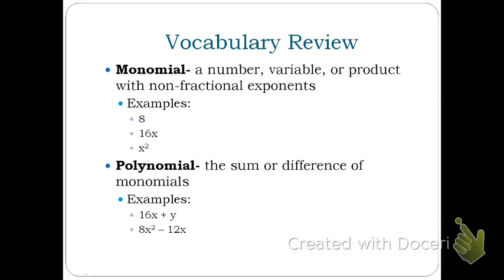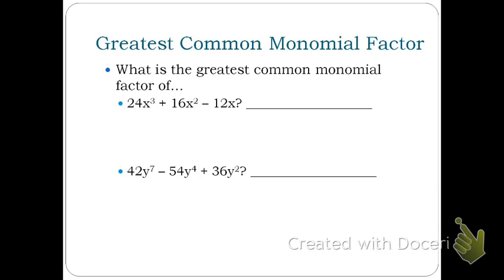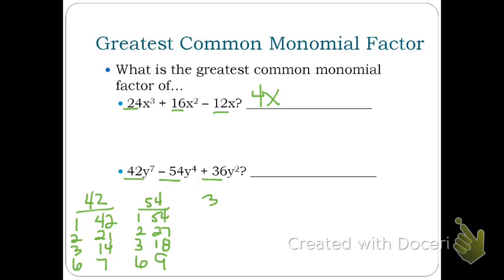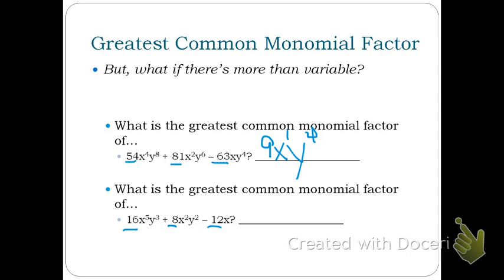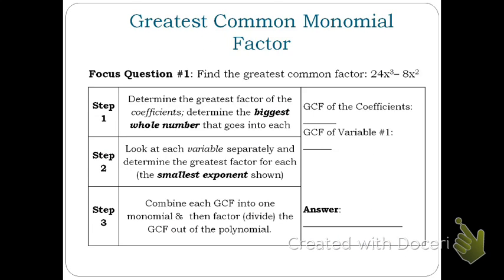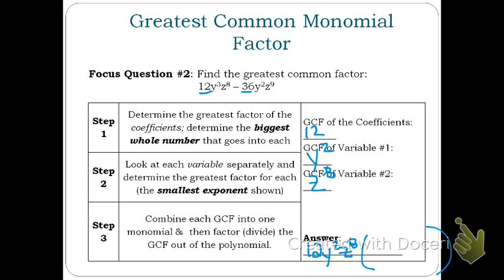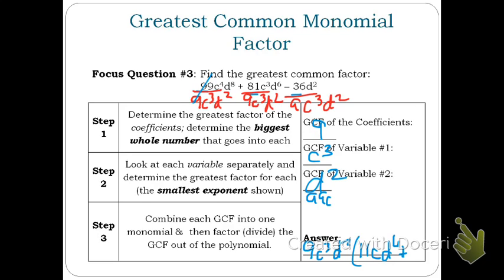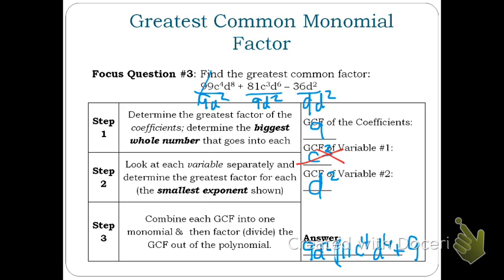ALG IB - Day 16, 3.3 Factoring the GCF (Review)